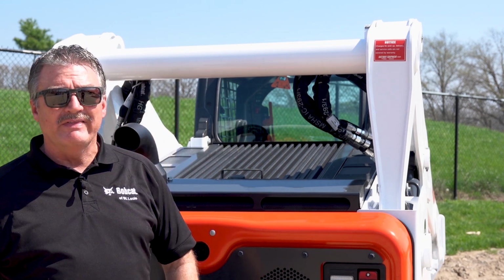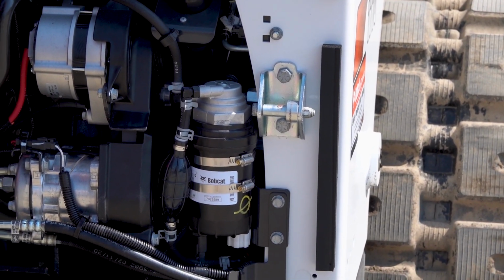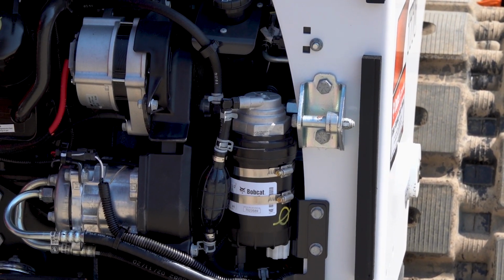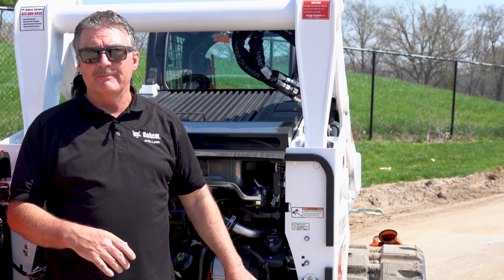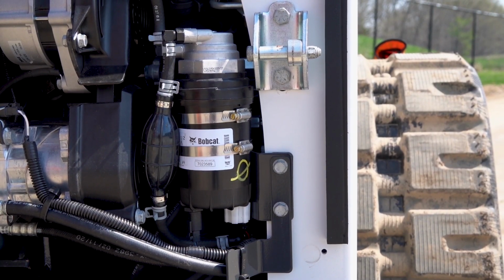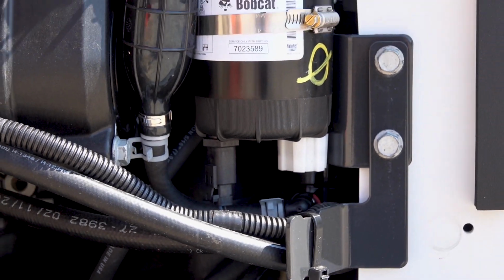Bobcat Equipment: Quality Fuel and Filtration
We have put together a few "How To" preventative maintenance videos to help out our customers.

In this video, Darren talks about the importance of having good quality fuel and filtration for your Bobcat Equipment…